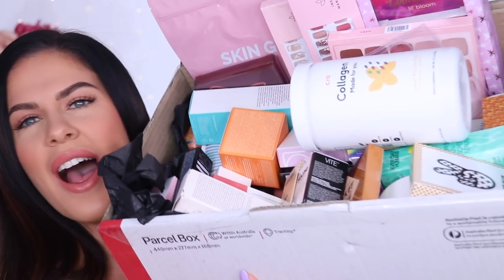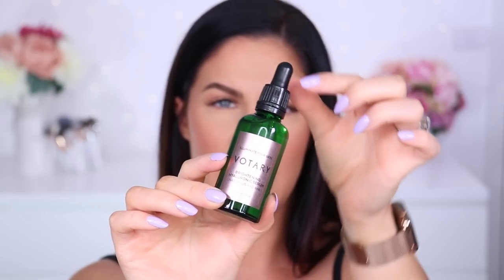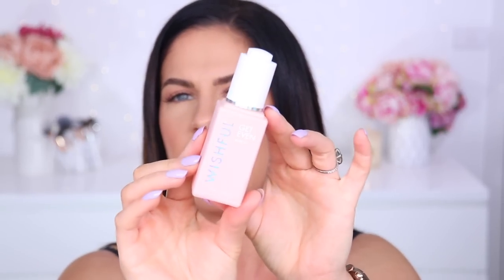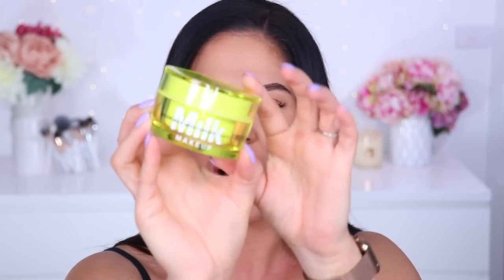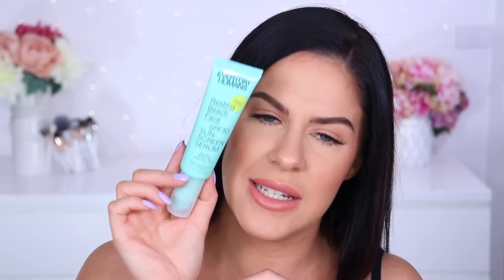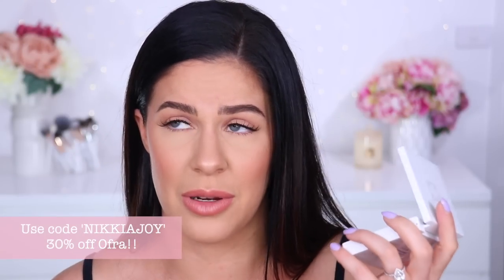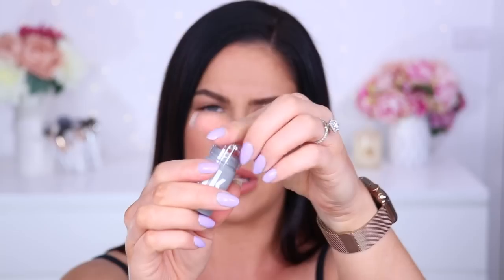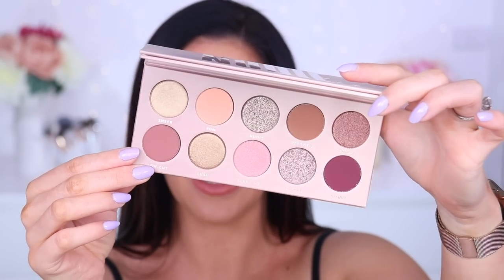HUGE SEPHORA HAUL!!! NEW RELEASES & NEW HYPED UP PRODUCTS TO TEST!!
A huge Sephora haul with lots of new releases and hyped up products! What do you want to see reviewed first!?

PRODUCTS USED
Peace Out Acne Spots
Peace Out Acne Serum
Peace Out Retinol Eye Stick
Votary Brightening Hyalauronic Serum
Biossance Vitamin C Dark Spot Serum
Biossance Lactic Acid Resurfacing Night Serum
Wishful Yo Glow
Wishful Get Even
Peter Thomas Roth Water Drench Hyaluronic Glow Serum
Youth to the People Clean Caffeine Energy Serum
Milk Makeup Vegan Milk Moisturiser
Milk Makeup Melatonin Overnight Lip Mask
Saturday Skin Wide Awake Brightening Eye Cream
Indie Lee Restorative Eye Cream
Everyday Humans Resting Beach Face SPF
Milk Makeup Kush Mascara
Huda Beauty Legit Lashes Mascara
Velour Lash & Go Eyeliner
Onesize Secure The Blur Primer
Becca Light Shifter Skin Tint
Becca Light Shifter Finishing Veil
Milk Makeup Lip + Cheek - Were
Natasha Denona Mini Love Palette
Sephora Collection Pocket Palette - Warm Brown
Tarte Juicy Eyeshadow Palette
Tarte Tartelette Givre, Gift & Get Palette Set